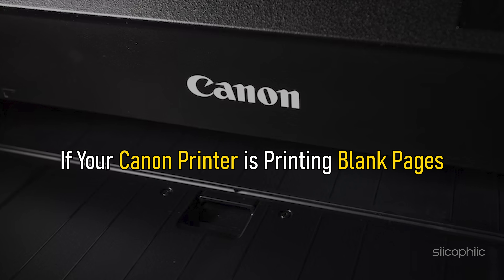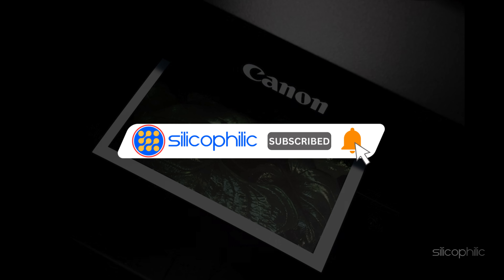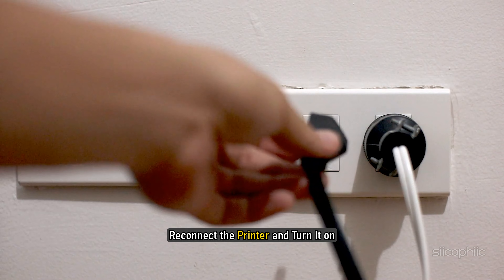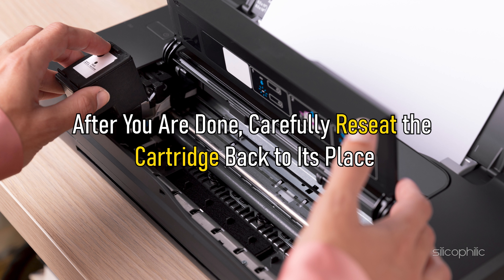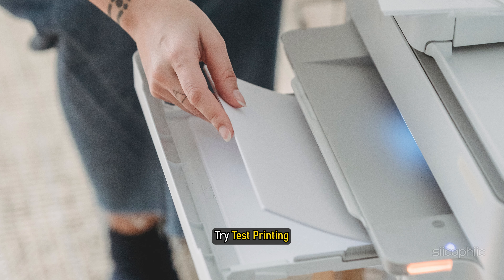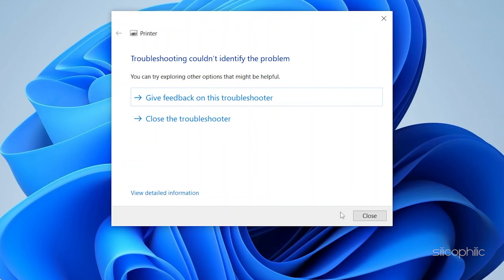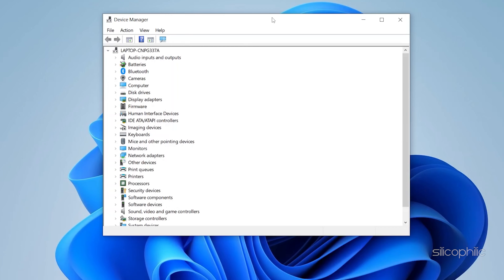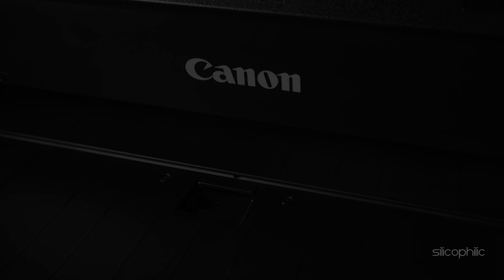How To Fix CANON PRINTER PRINTS BLANK PAGES Error (Windows 11/10/8/7)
If your Canon printer is printing blank pages, then we know how to solve it. Watch this video till the end to learn how to fix canon printer prints blank pages error.

Timestamps:
00:00 Intro
00:56 Solution 1
01:29 Solution 2
02:12 Solution 3
02:39 Solution 4
03:19 Solution 5
03:46 Solution 6